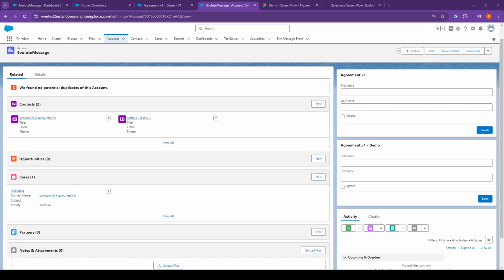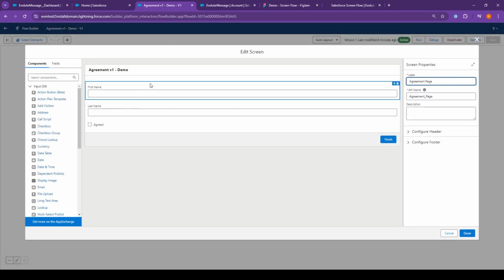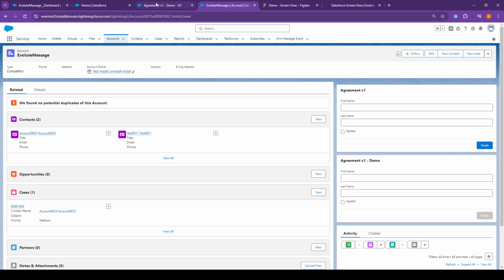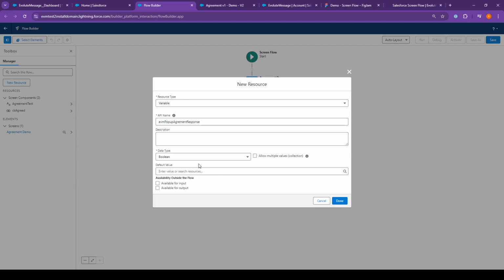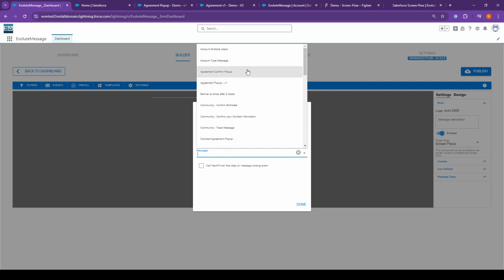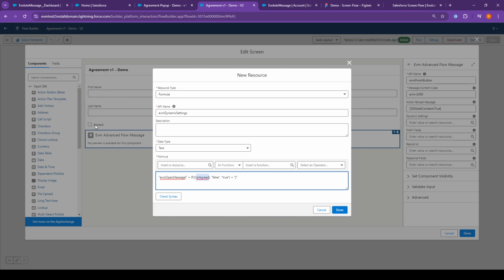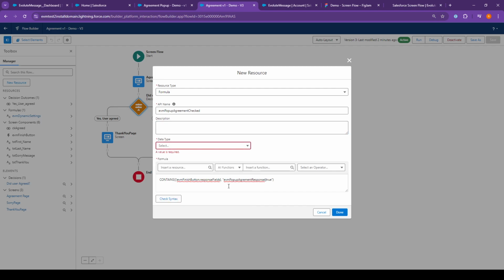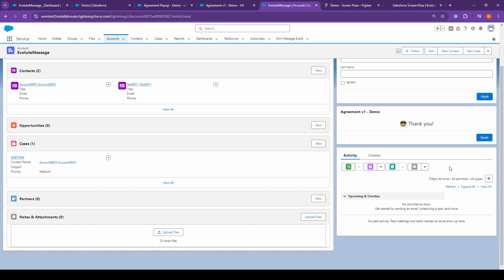Show a Modal Popup when user clicks on finish button in Salesforce Flow - EvoluteMessage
In this video we will show how to display an alert using the modal popup when the user clicks on the finish button in salesforce flow.

The scenario is when the user does not check the agreement button, then we would show a popup asking the user to click on that agreement button, once the user click on the agreement button from the popup, we would send the information from the popup to the main flow.

Pre-requisites:
- You need the EvoluteMessage installed from the AppExchange

- We using a Salesforce Screen Flow to get the data to send to the message
- This video is using the Evm Advanced Flow Message component